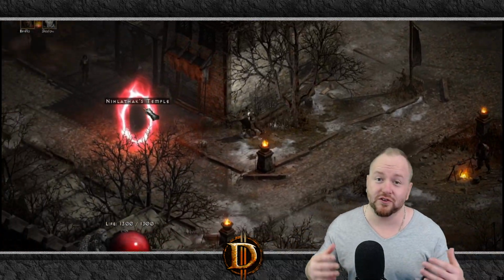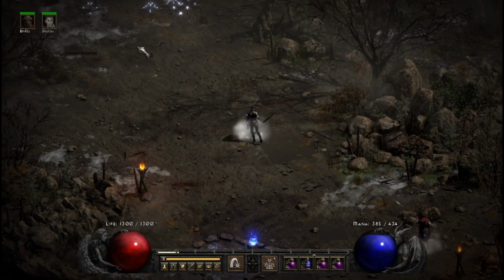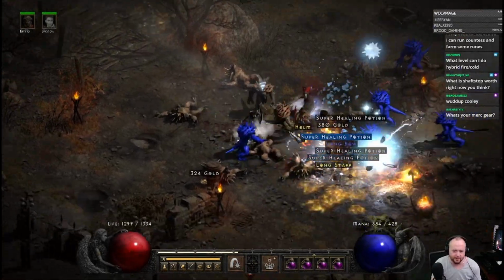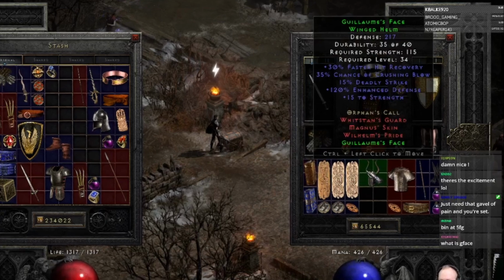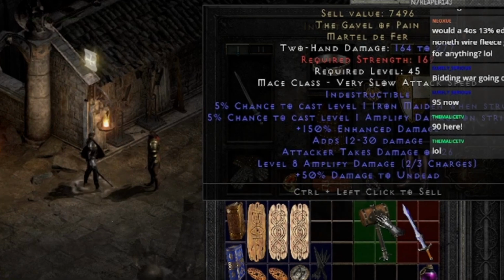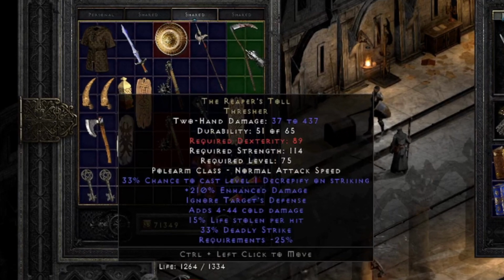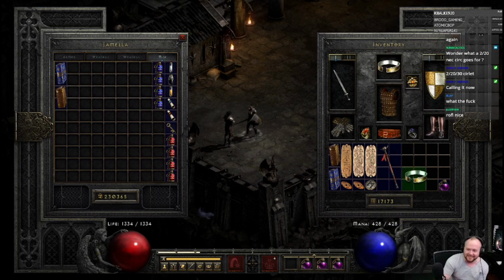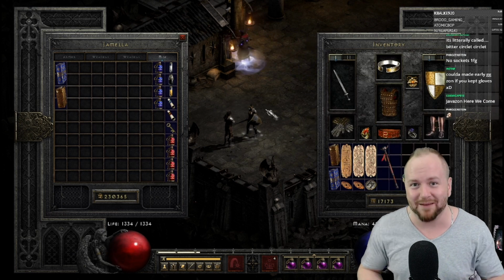Drop Highlights for Day 2! | Diablo 2: Resurrected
So it's TECHNICALLY day 3, but really day 2 for us! After being unlocked on BattleNet, we're back in the game! These ONLINE D2R drops are pretty good for early on! And some are even good in the late game... What's your best Diablo II: Resurrected drop on Battle.Net so far!? Let me know down in the comments!

Now we just need the Ali Baba goldfind swords as seen in Carbot Animations opening cinematic video! Soon our barb will be complete! We went from Minecraft graphics to Elder Scrolls! Only took us 20 years...